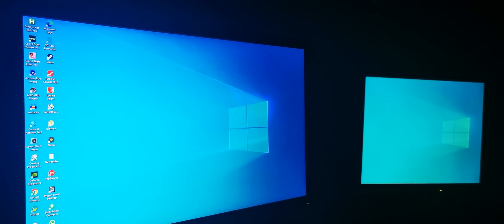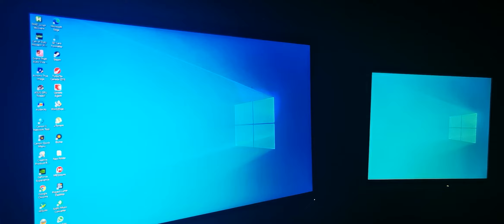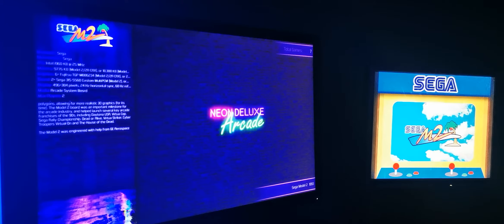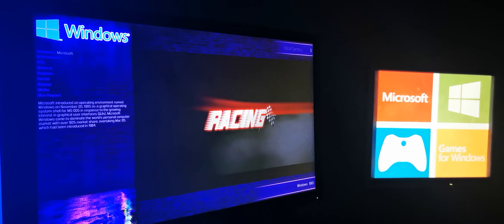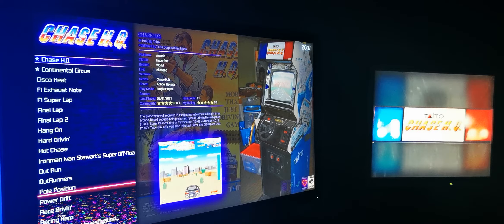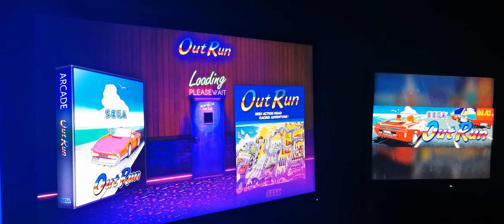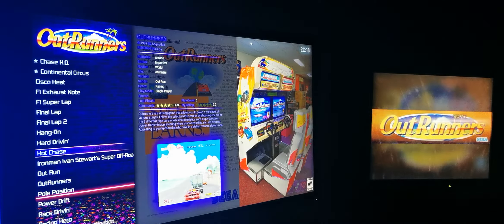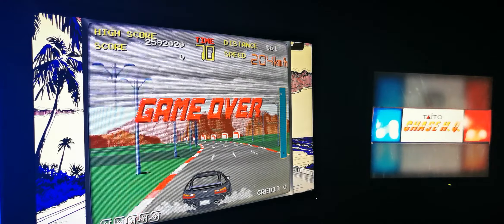Big Box front end using Neon Arcade theme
My next project. Sit down driving rig.  All starts with testing on the desktop. More videos to come on my progress.